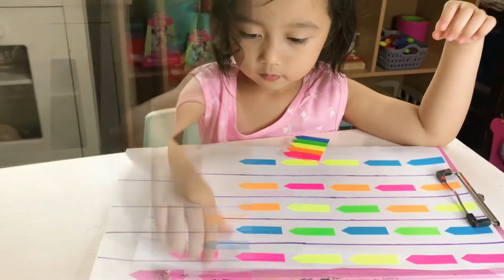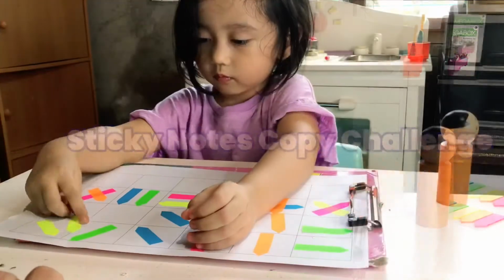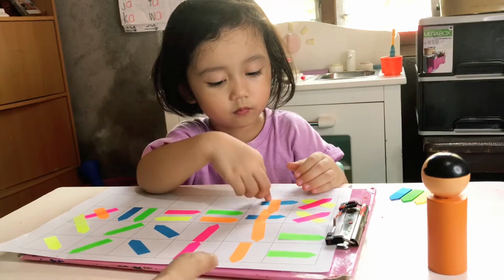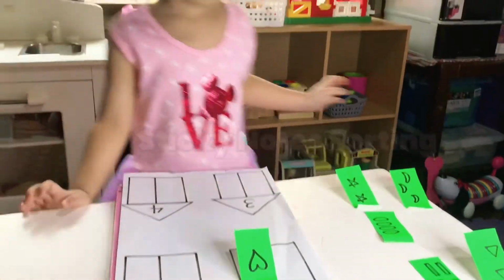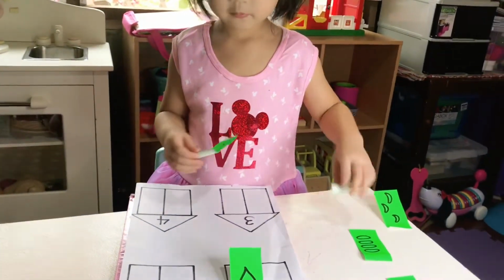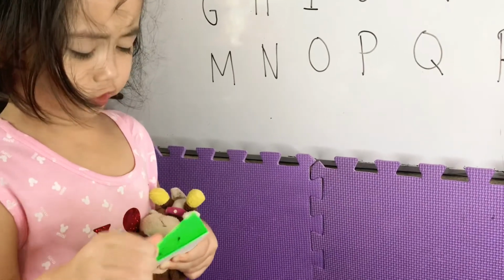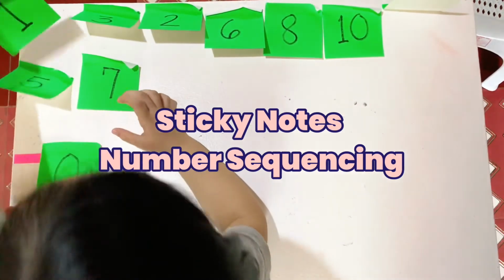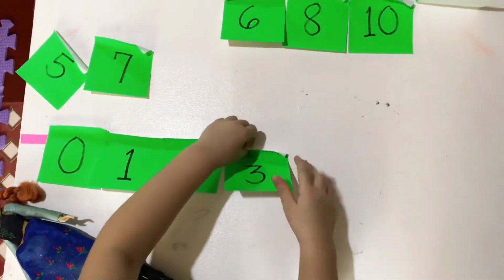5 Sticky Notes Preschool Activities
Let your preschooler be busy with these Sticky Notes Preschool Activities. Let them explore and manipulate while learning and having fun.